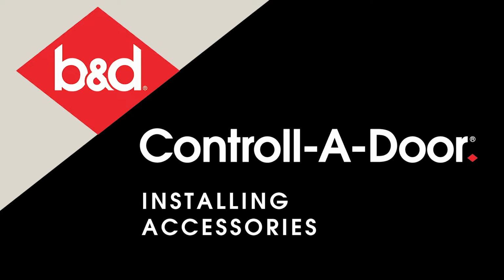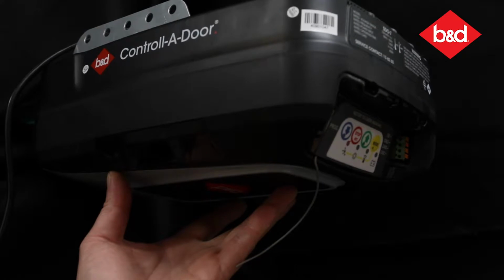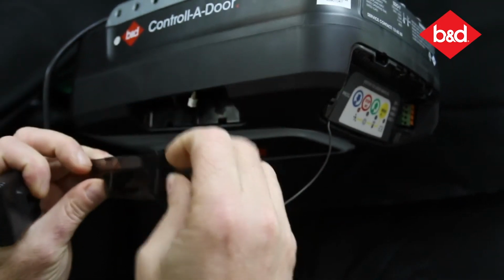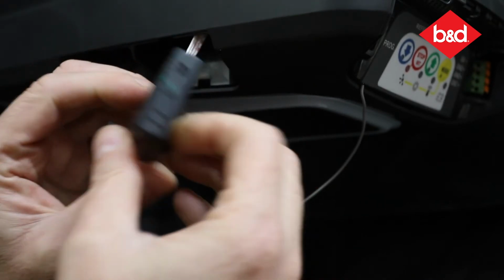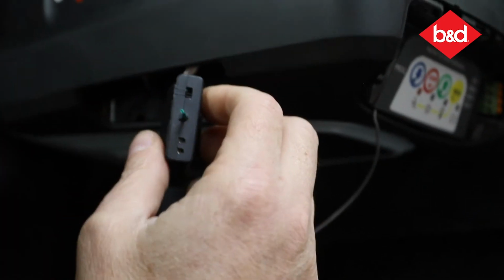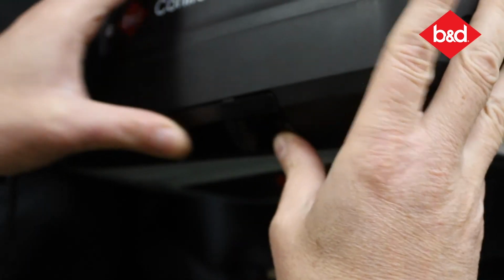Controll-A-Door Smart & Secure - Installing Accessories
How to install accessories in B&D Controll-A-Door Smart and Controll-A-Door Secure
Installation of B&D Openers should only be attempted by trained professionals